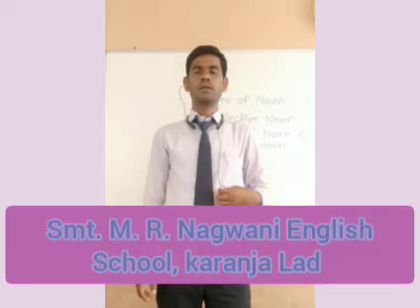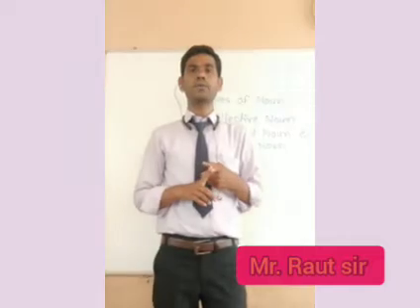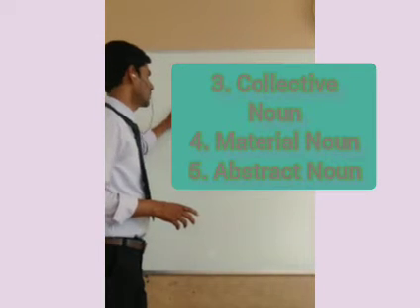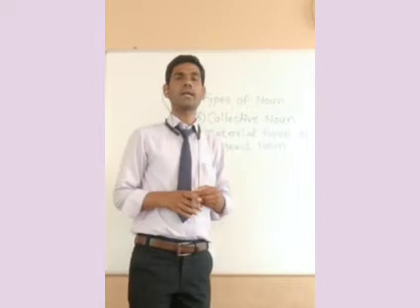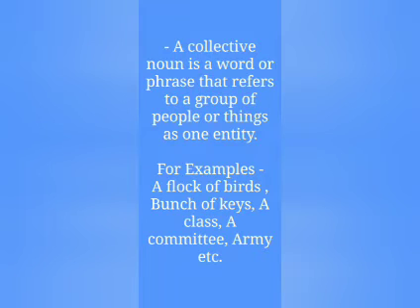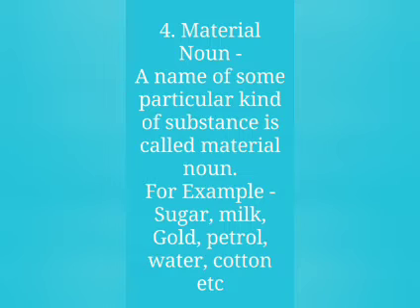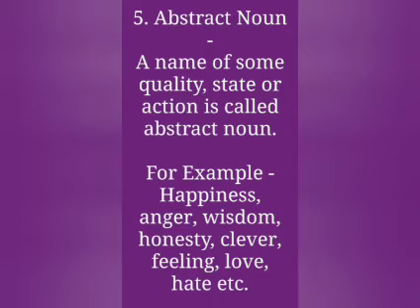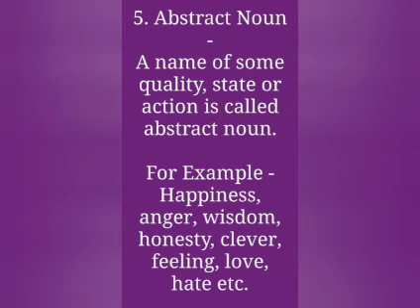14 July 2021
Smt. M. R. Nagwani English School simplifies any matter of learning for convinced understanding. Teachers in our school give their best for the education of students in our school.